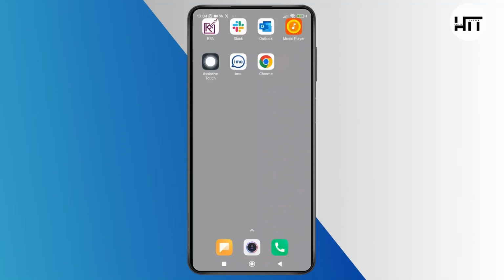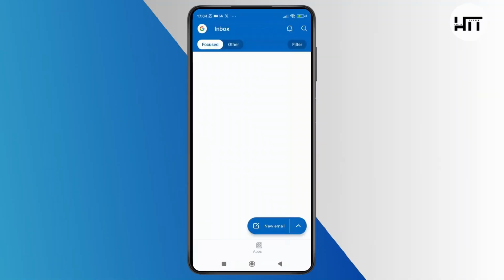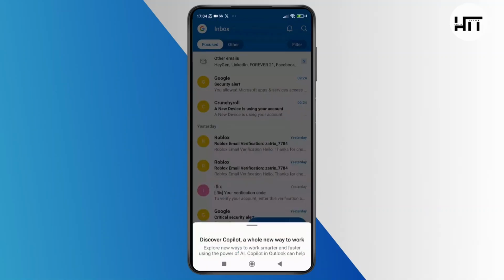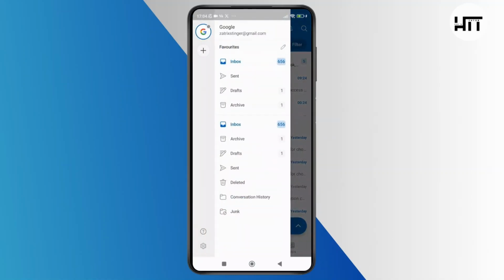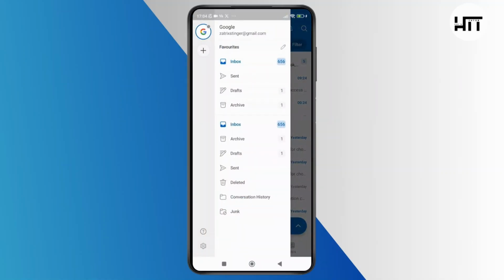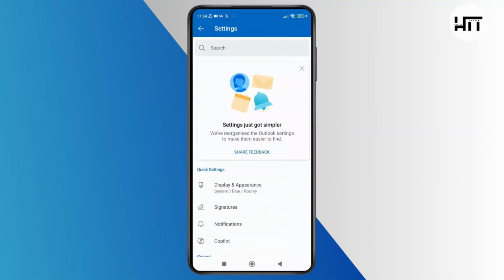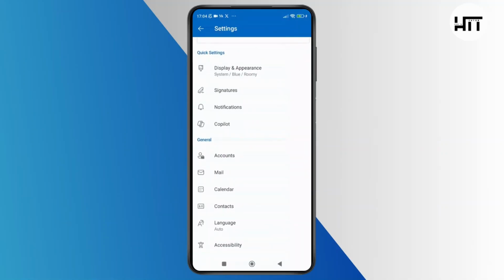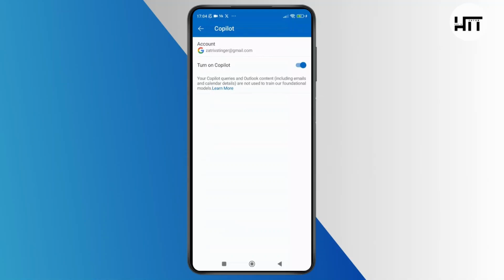How to Enable Copilot in Outlook App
Learn how to quickly enable Co-pilot in the Outlook app on your phone. This step-by-step tutorial shows you where to find the Co-pilot toggle in the Outlook settings and how to activate it easily. Whether you're new to Outlook or want to enhance your productivity with Co-pilot features, this quick guide has got you covered.

Chapter Timestamps:
00:00 - Introduction
Welcome and overview of enabling Co-pilot in Outlook app.

00:10 - Open Outlook App
How to open the Outlook app on your phone.

00:20 - Log in to Your Account
Make sure you are logged into your Outlook account.

00:25 - Tap Profile Icon
Locate and tap the profile icon at the bottom left corner.

00:35 - Access Settings
Tap the gear icon in the pop-up menu to open settings.

00:45 - Find Co-pilot Option
Scroll down and tap on the Co-pilot option.

00:55 - Enable Co-pilot
Toggle on the Co-pilot feature if disabled.

01:05 - Wrap Up